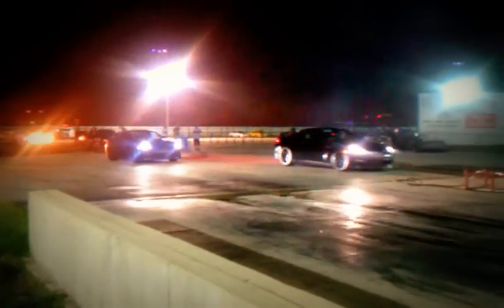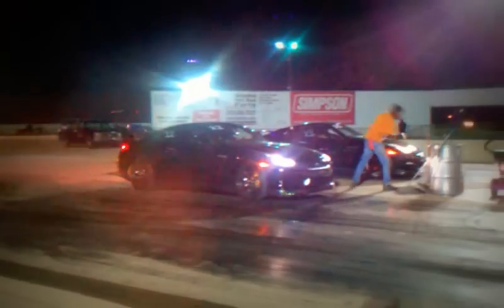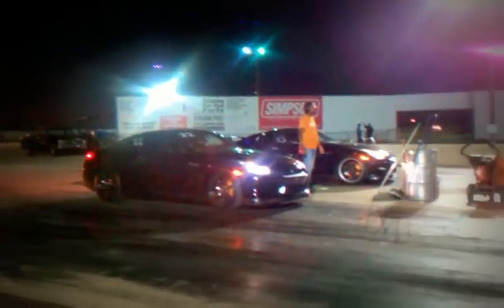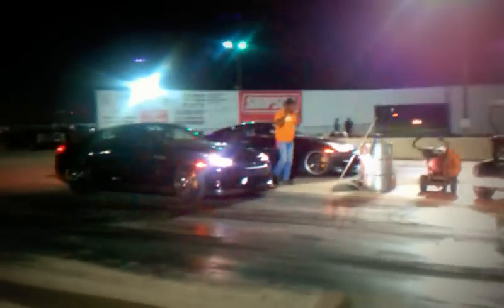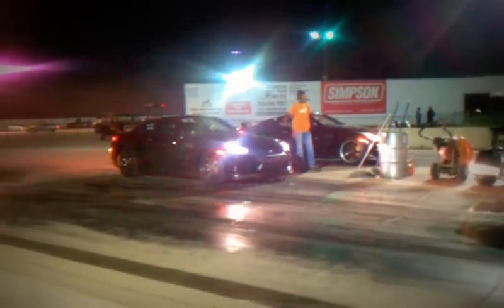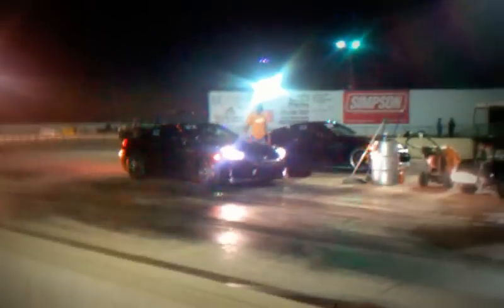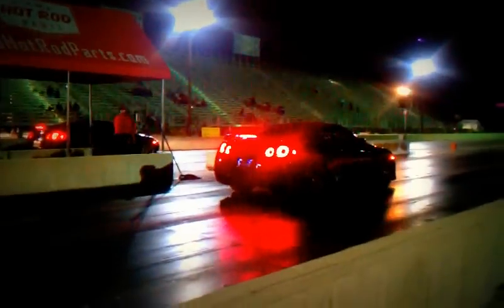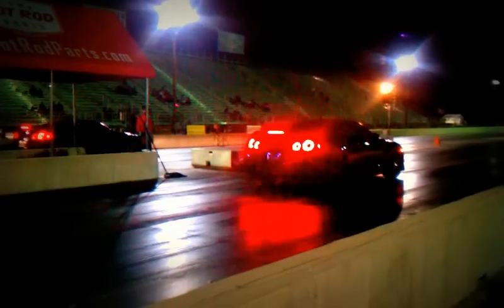Nissan GTR vs. Nissan GTR | Jotech Motorsports Vs. Boost Logic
This is a RevYourLifeTV feature of a Nissan GTR vs. a Nissan GTR

Jotech motorsports vs. Boost Logic